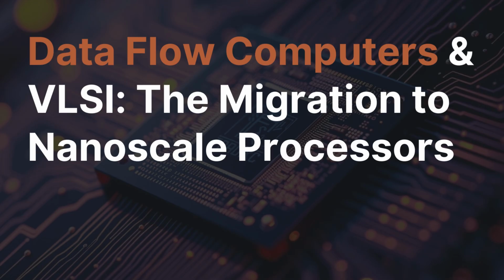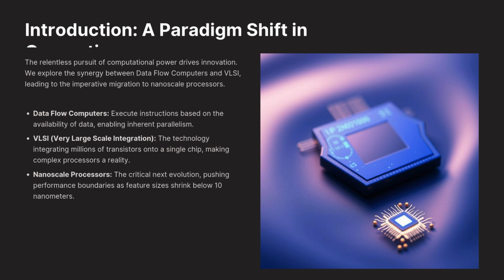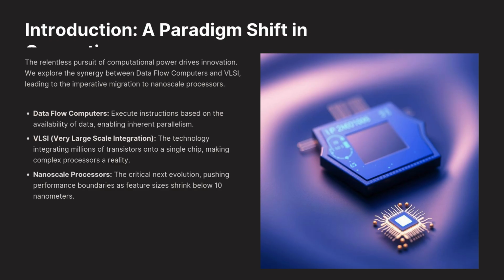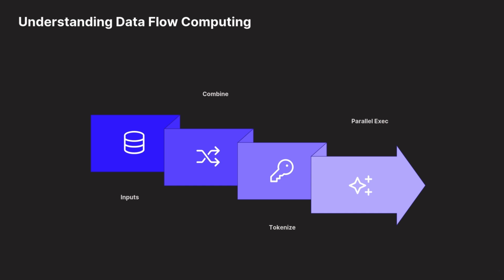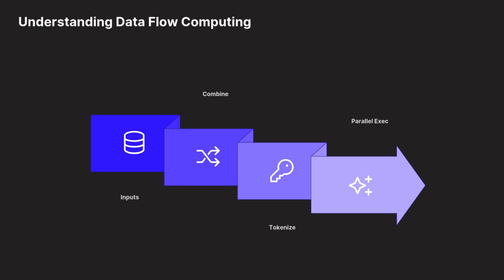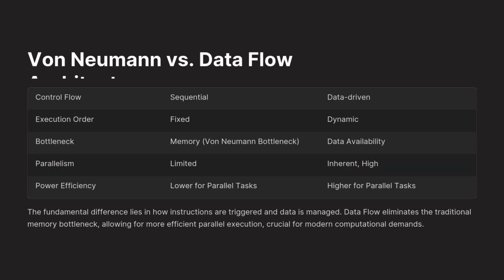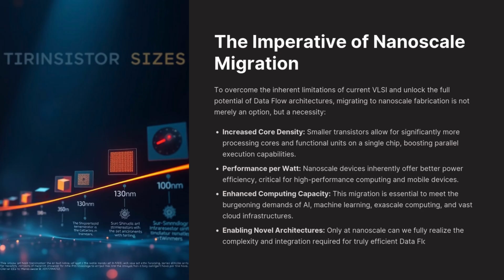Dataflow Computers and VLSI